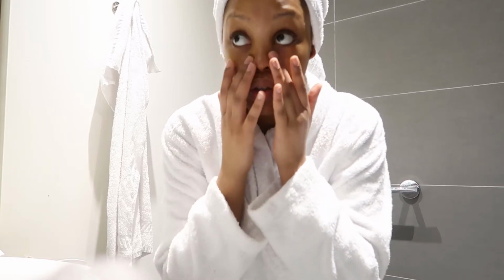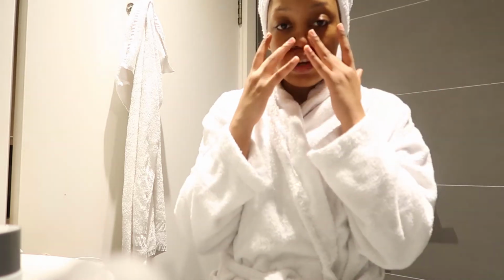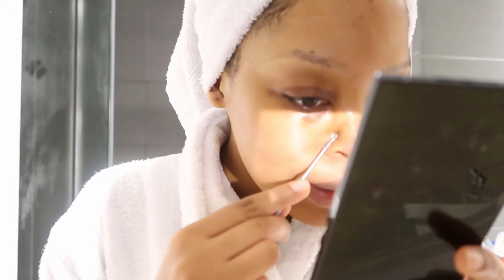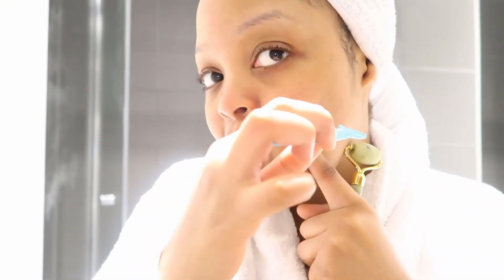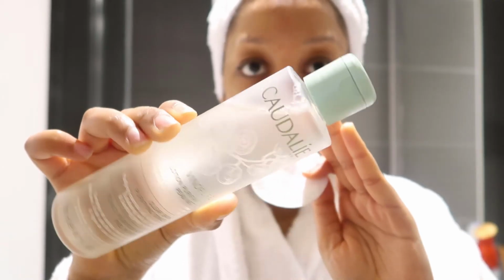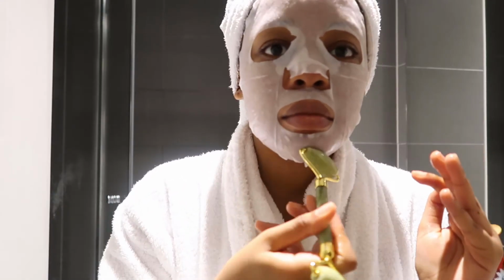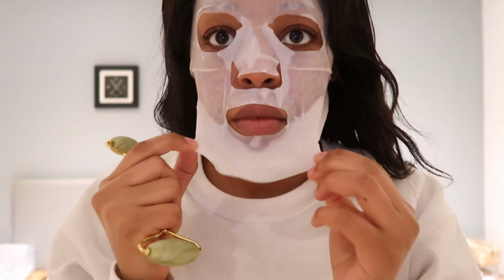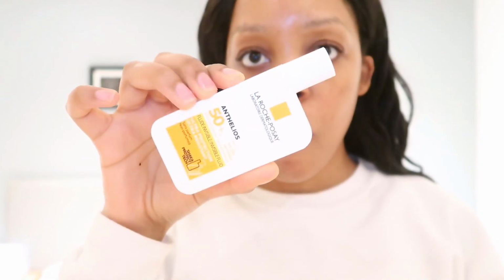VLOGMAS DAY 13 | AT HOME BEAUTY MAINTENANCE ROUTINE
Day 13 - At home beauty routine.